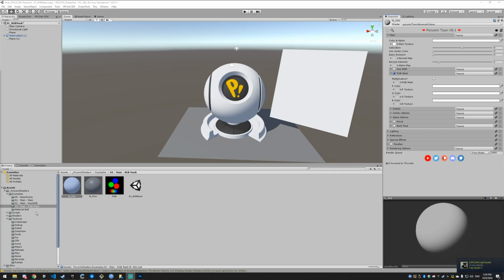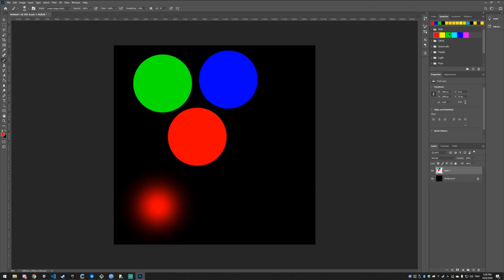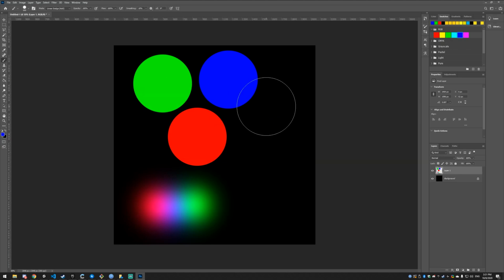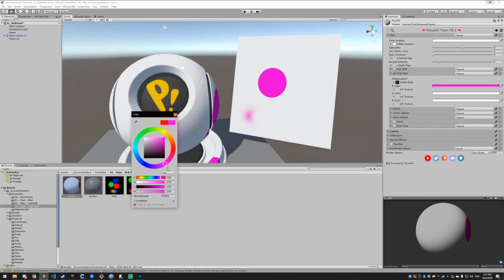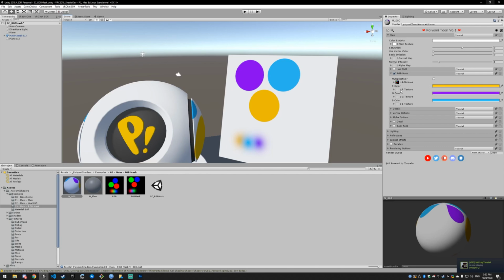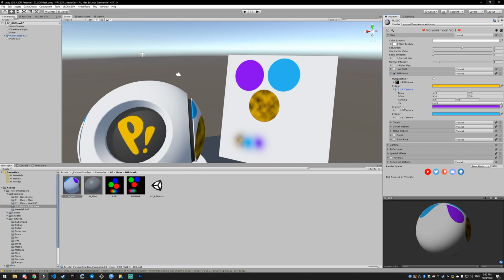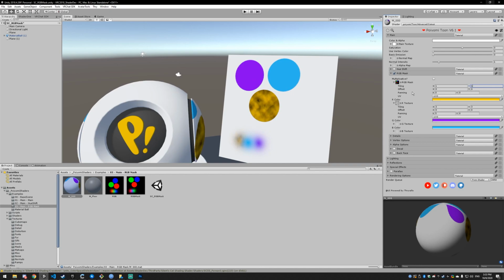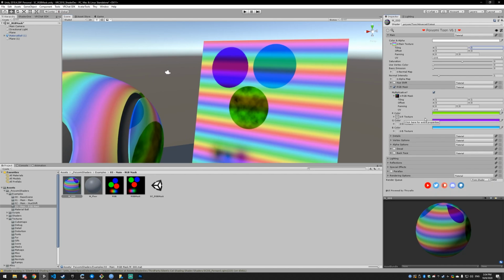Poiyomi Toon Shader Tutorial [Main - RGB Mask]